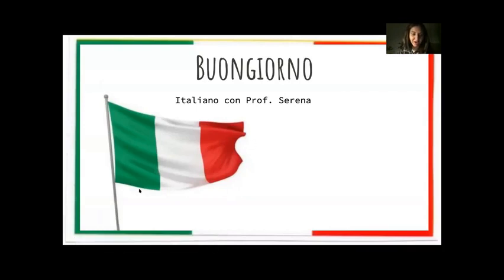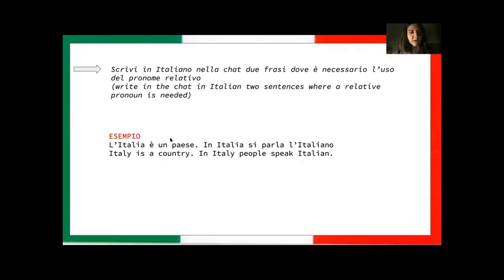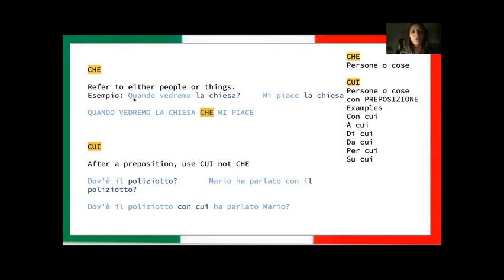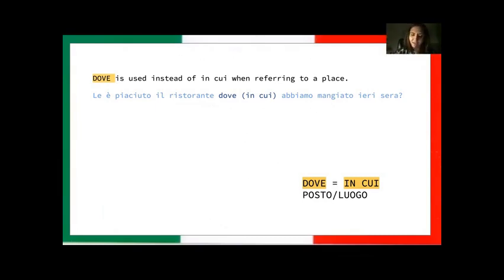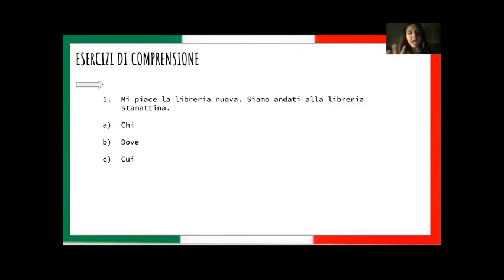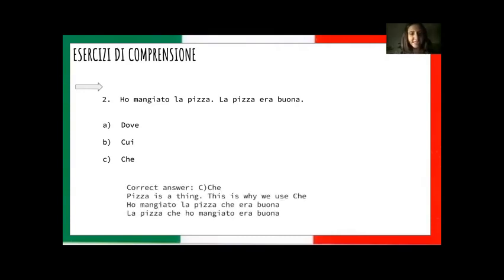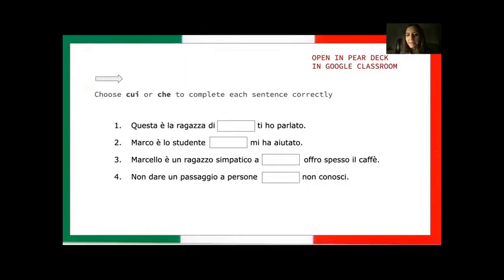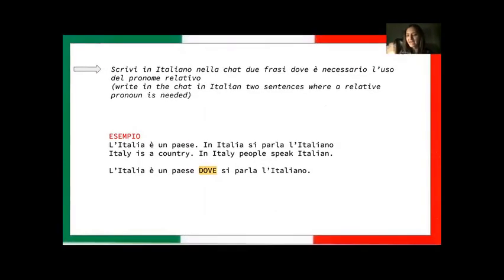Italian Relative Pronouns with NJ Alternate Route Teacher Ms. Serena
Forma le tue frasi in italiano usando i pronomi relativi! Form your sentences in Italian using relative pronouns with Ms. Serena and her 12th grade class. This Italian language lesson covers the different types of relative pronouns and explains how, when, and why they're used while encouraging active class participation. Students can then test their newly acquired knowledge through a variety of questions by the end of the class.
This is a great lesson for 12th grade students looking to learn about relative pronouns and their usage, and for Italian teachers seeking an example of good instruction on this topic.